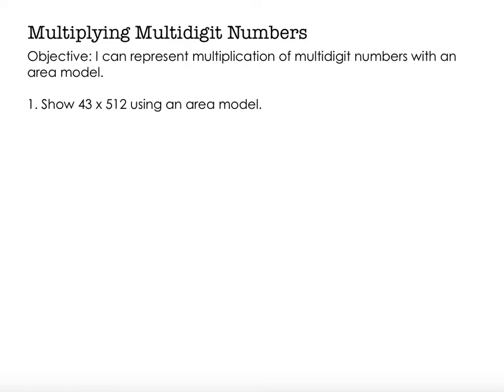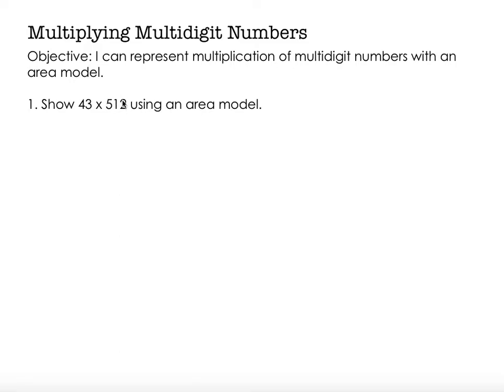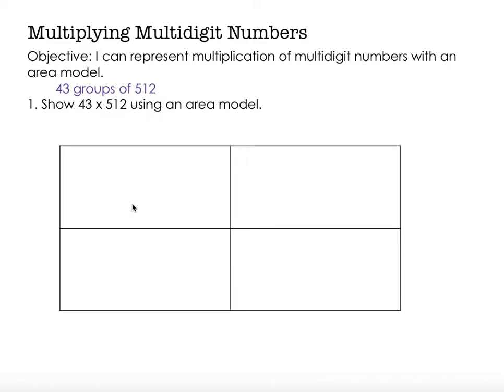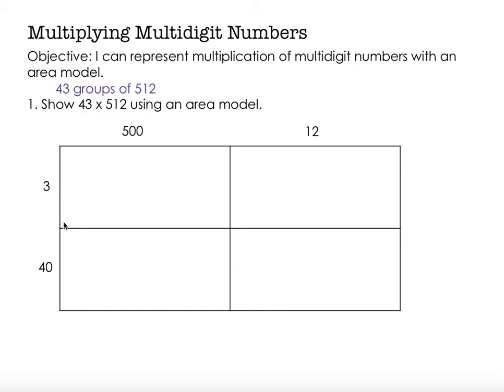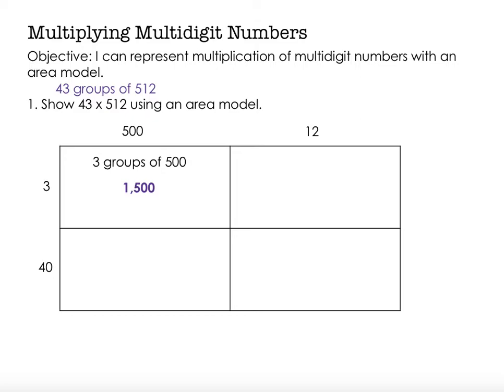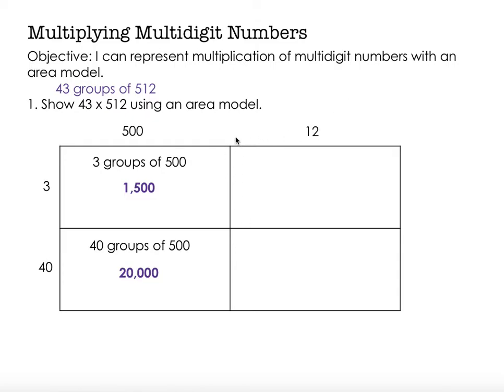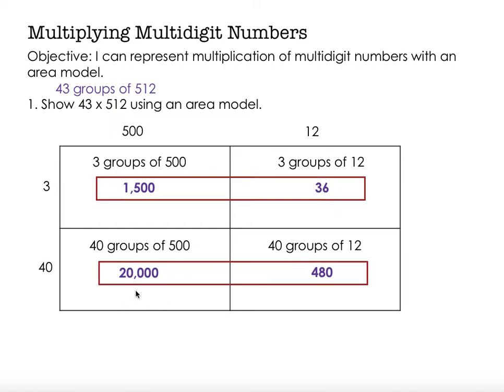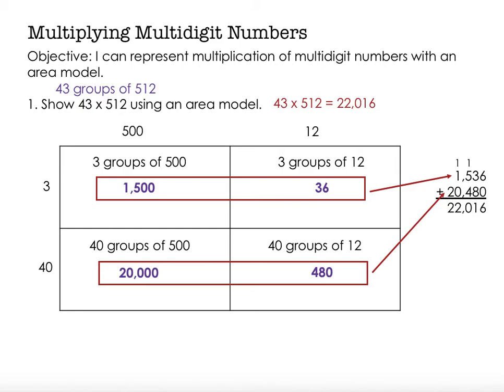Multiplying Multi-digit Numbers with an Area Model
I can represent the multiplication of multidigit numbers with an area model.